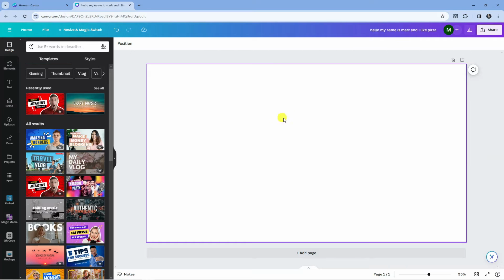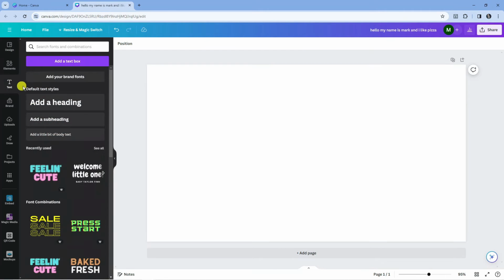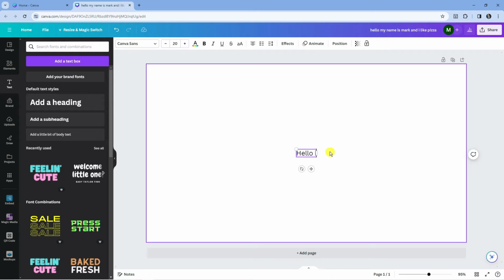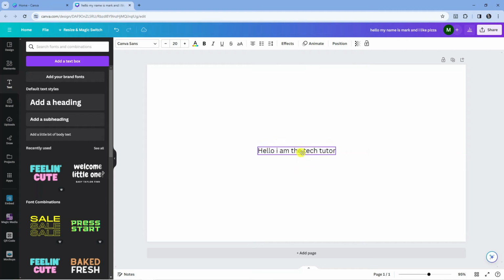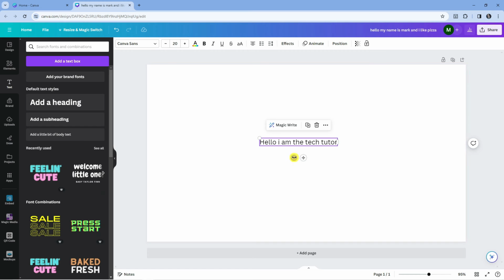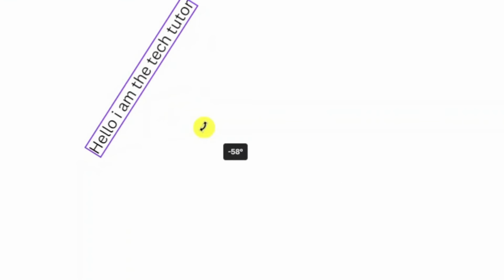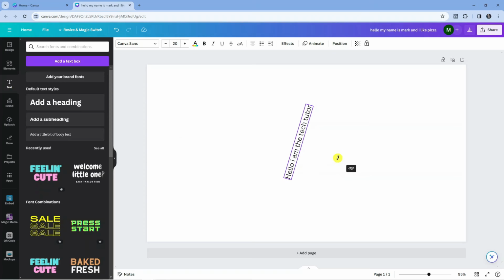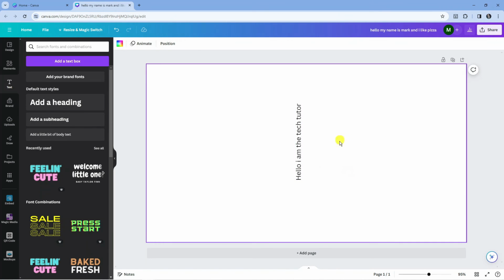How To Rotate Text In Canva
In this tutorial, learn how to easily rotate text in Canva to add a creative touch to your designs. Rotating text can make your graphics more dynamic and visually appealing. Watch this step-by-step guide to master the technique and elevate your Canva creations!

 ✨Recommended VPN: ✨

Thanks!